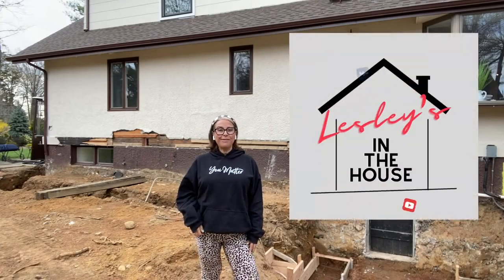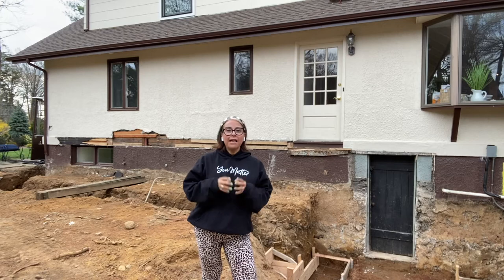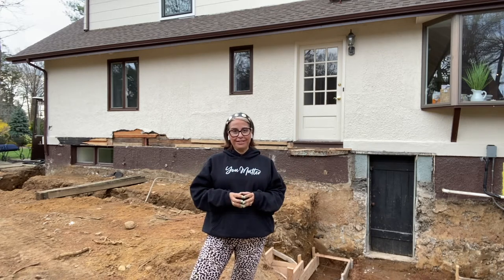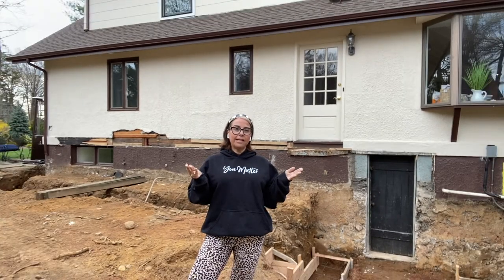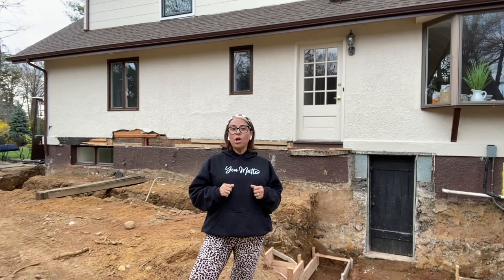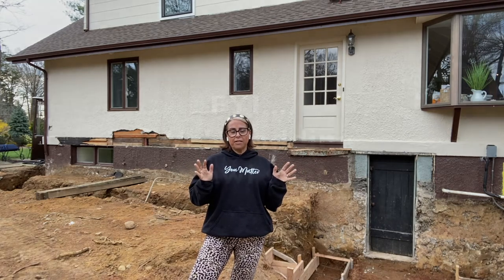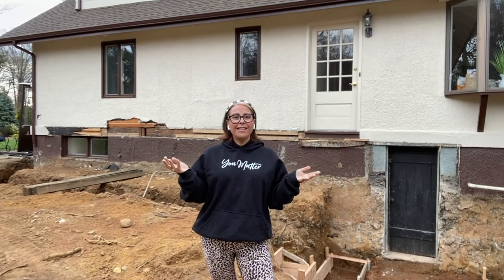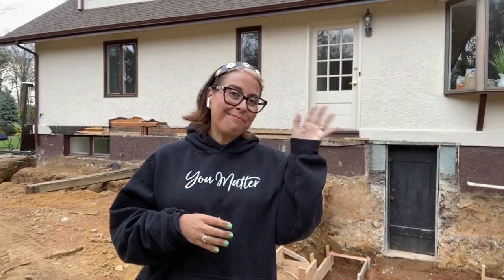Forms and Footings, oh my!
Hey friends, welcome back!!👋 On todays💥special series💥 I'll update you on the progress of my latest house renovation!🏡🚜

Please make sure to LIKE👍

MY RENOVATION TEAM
Architect @callahanarchitecture
Contractor Joe Caleca
Caleca's Unlimited Contracting